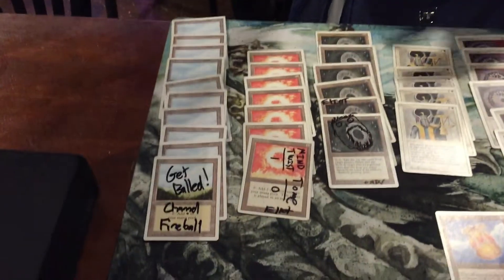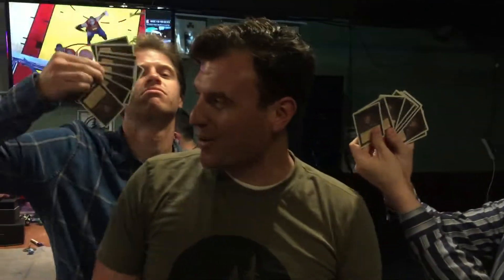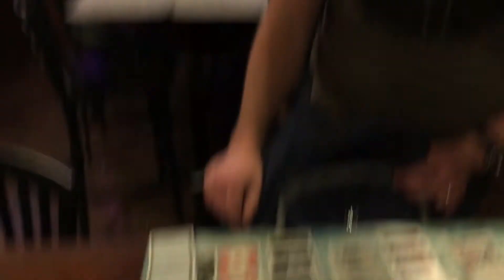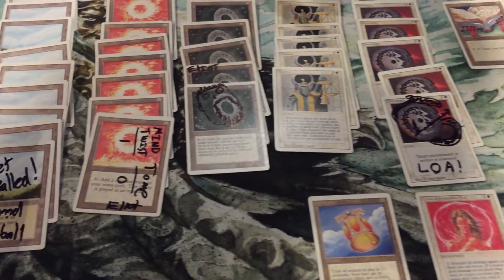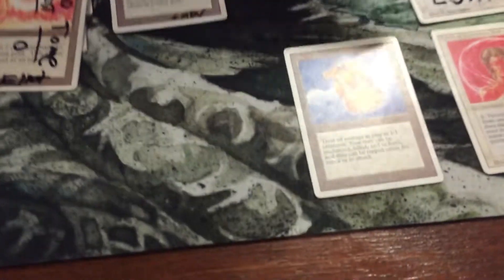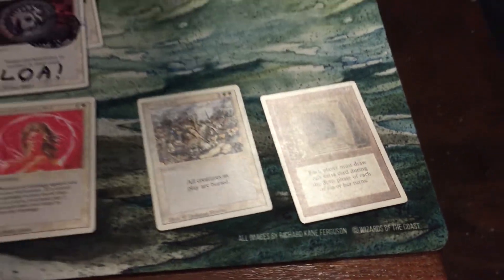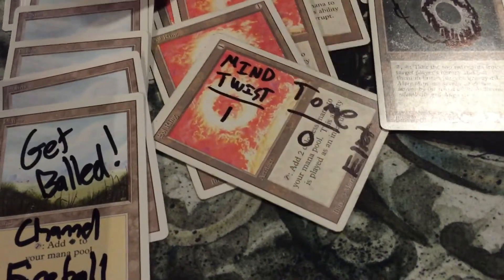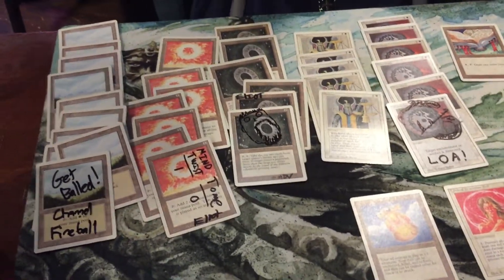Old School Magic (MTG) | Booze Brews - Episode 21: Mono-White Donuts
Welcome to Booze Brews - an Old School Magic (MTG) series showcasing the brewing talents of the Beasts of the Bay, with occasional guest appearances from our friends throughout the greater Old School Magic community.

Our resident "Combat Medic" Cliff shares his recently acquired affection for a new format we're trying in the Bay: "Revised 40 For Ballers".